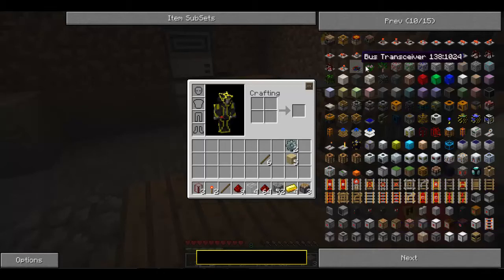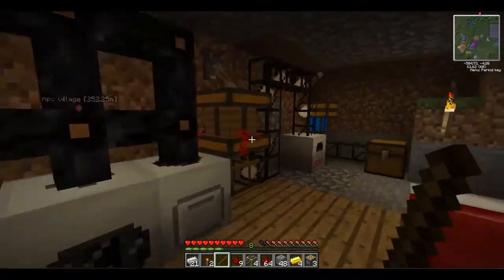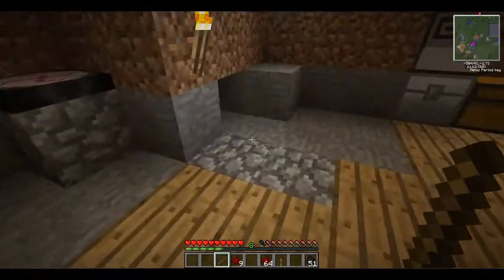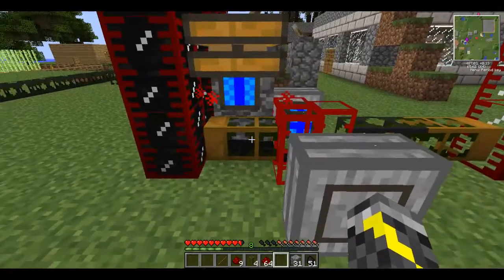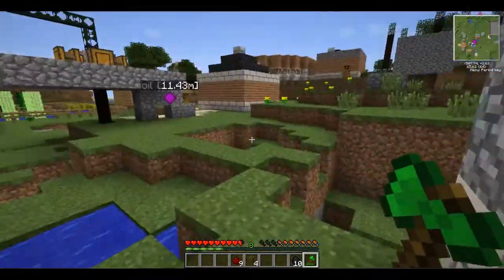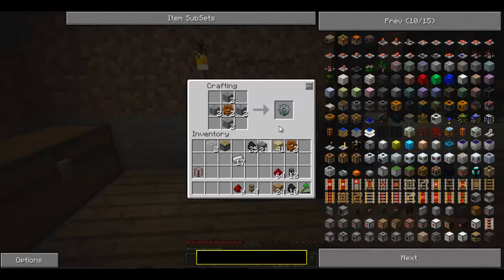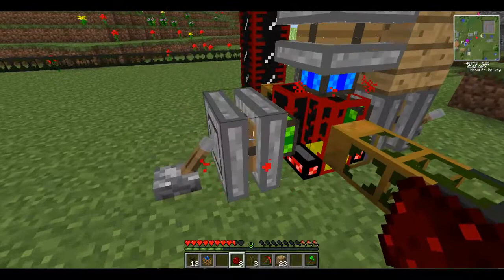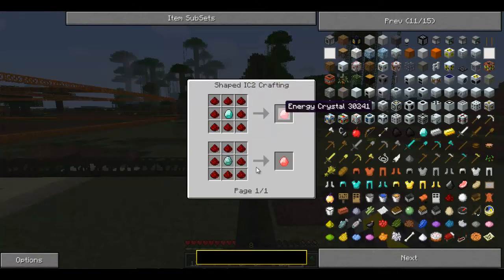Tekkit Lets Play [Episode 2] Refining Fuel